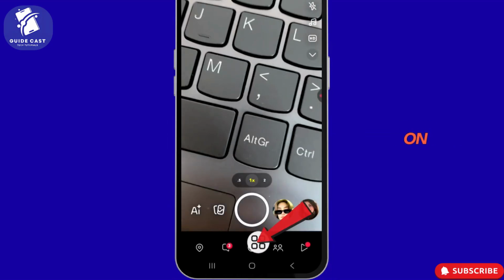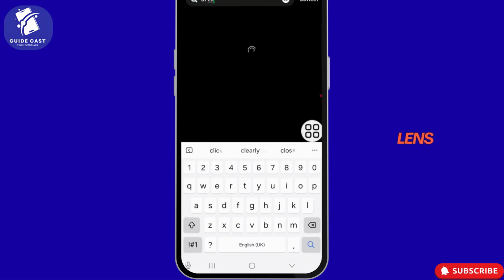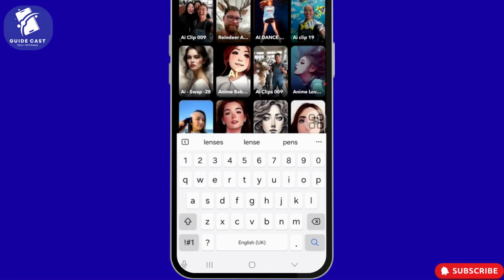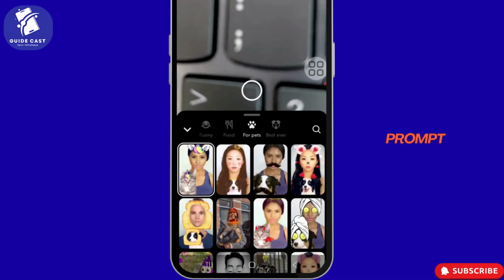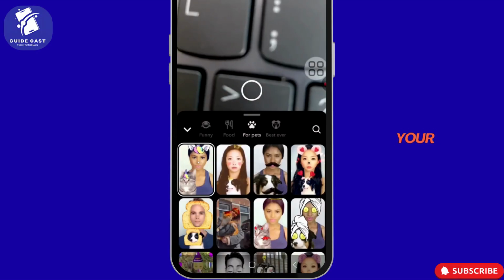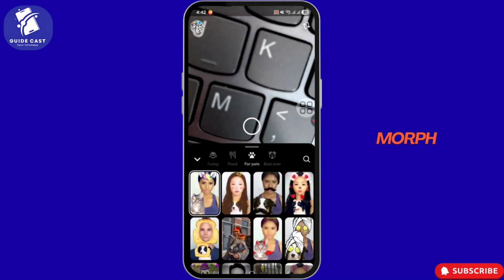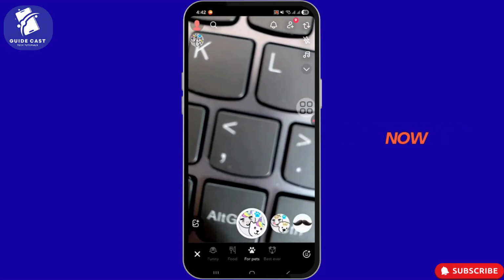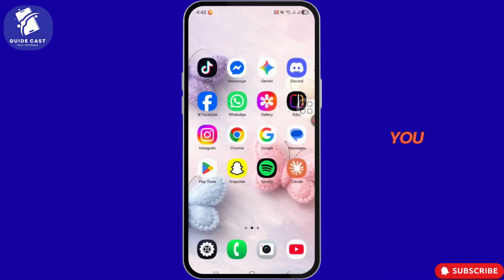How To Use Snapchat Lens Studio AI Clip Feature?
his tutorial shows how to access Lens Studio, use AI Clip tools, generate clips, and export your creations.

Timestamps:
00:05 – Open Lens Studio
00:18 – Start A New Project
00:35 – Access AI Clip Feature
00:52 – Generate AI Clip
01:08 – Export Or Share Clip
01:18 – Done

The AI Clip feature helps creators generate unique video content using artificial intelligence tools inside Lens Studio.